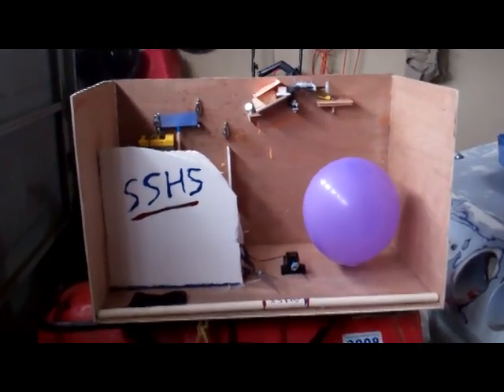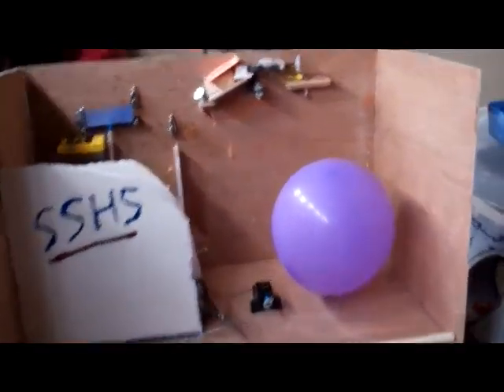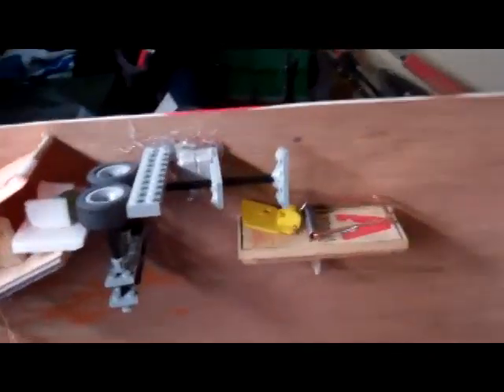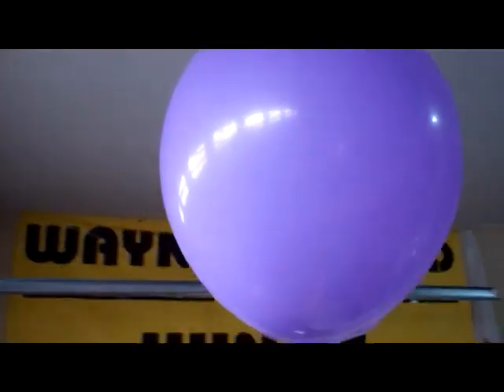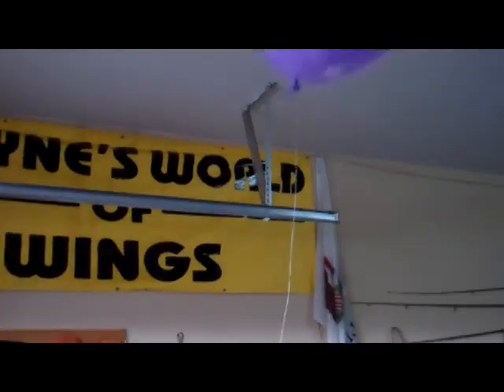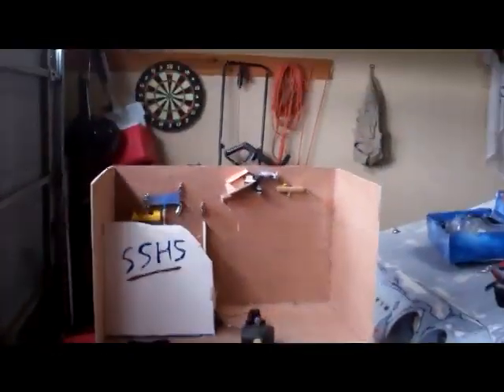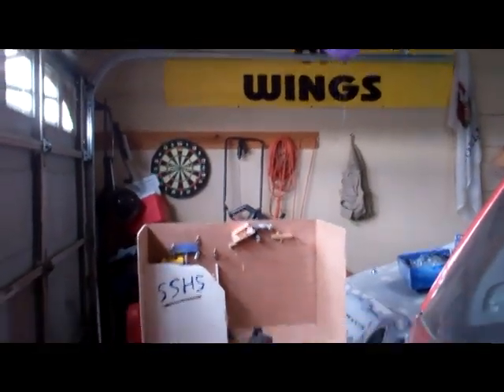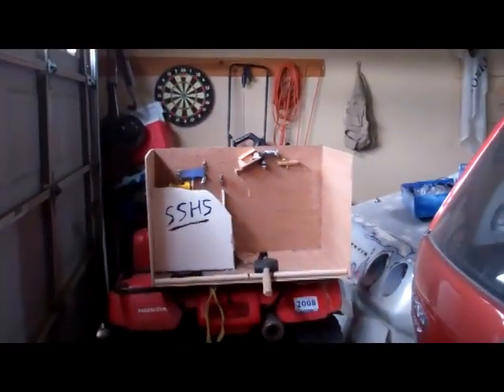Science Olympiad Mission Possible 2011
My first experience in this science contest and i got 1st place it was
pretty legit